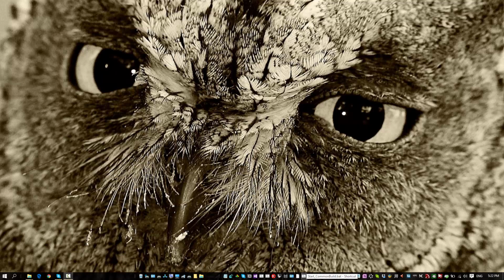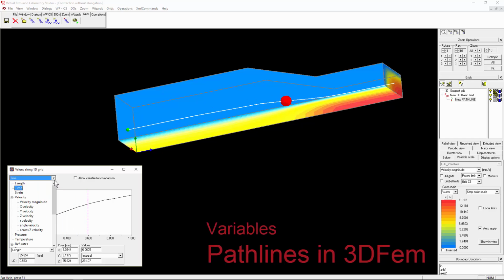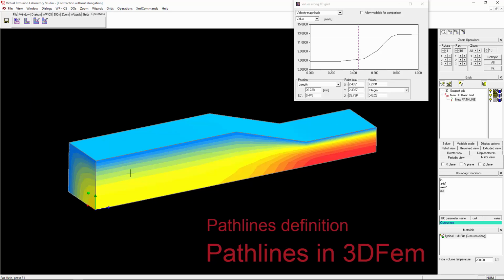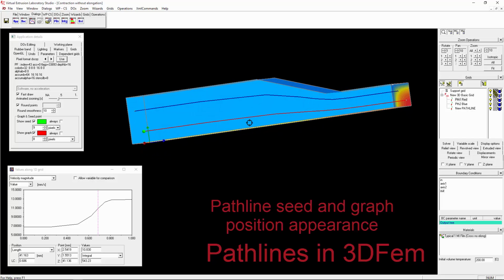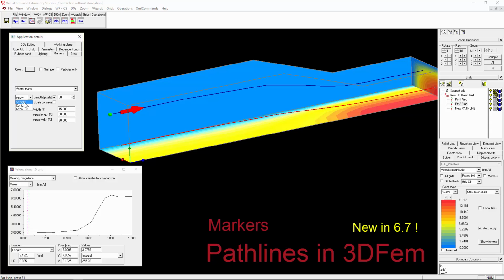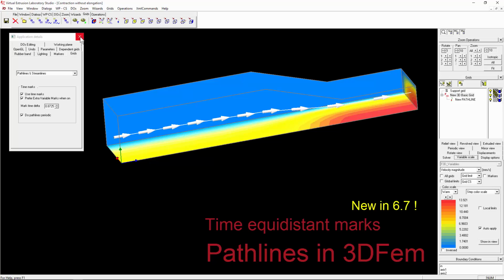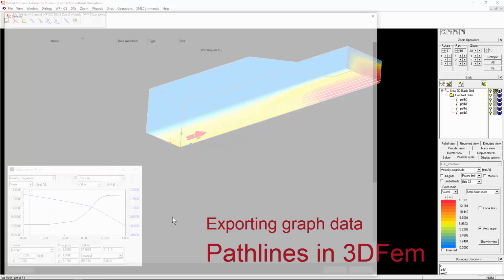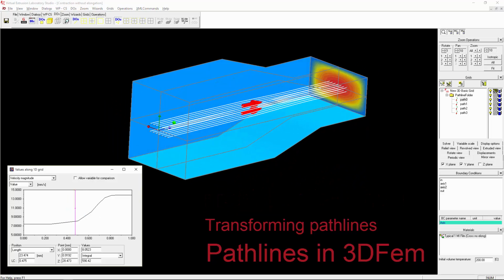VEL Studio: Postprocessing: Pathlines in 3DFem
Introduction to pathlines, visualization of the flow.